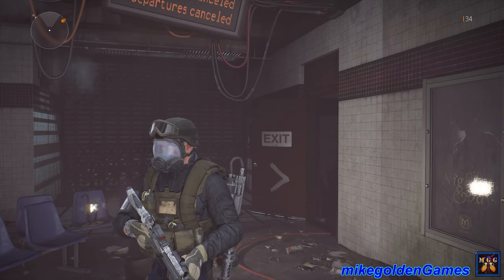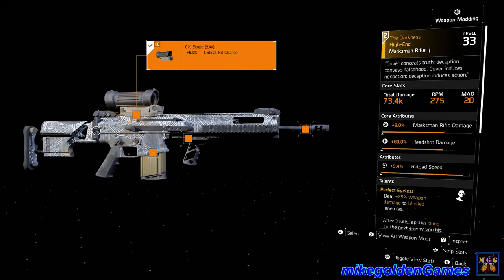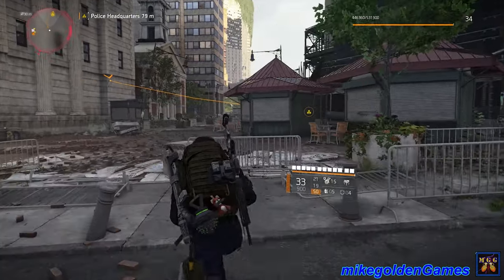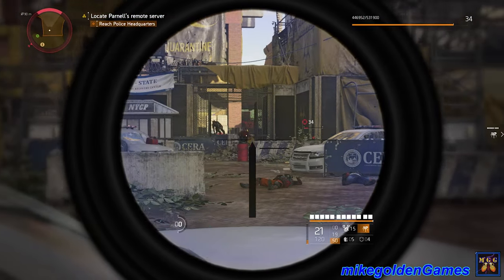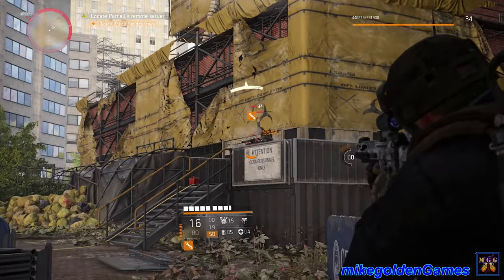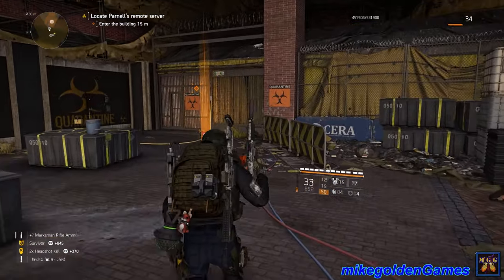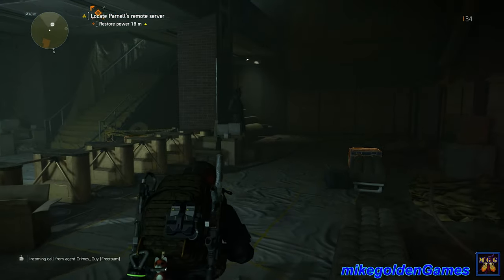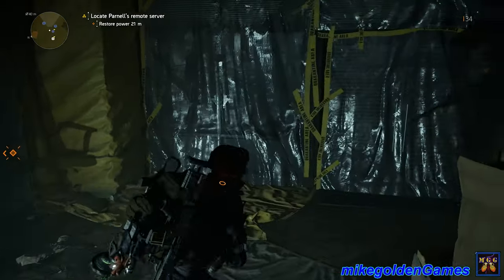Theo Parnell's Remote Server - Warlords of New York DLC | The Division 2 Episode 43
In this episode of Tom Clancy's The Division 2, we go after Theo Parnell's remote server.  In the previous episode, we located the Rogue Agent and took him down.  Thoe's remote server is located somewhere in the New York Police Headquarters.  We make our way inside the HQ and find our way into the Chief's office.  We needed to grab the key in his desk to reach the upper floors.  Once we grab the key, we are ambushed by a heavy riot shield carrier.  Once we defeat him, we make our way to the roof top, where we locate the remote server.  We must hold out against enemies until the server can be uplinked to the satellite.